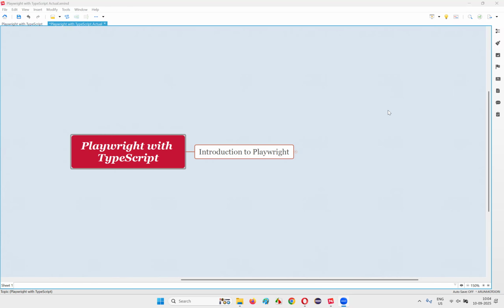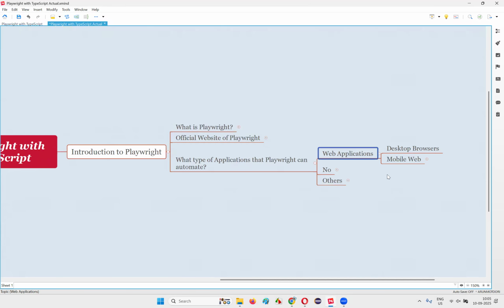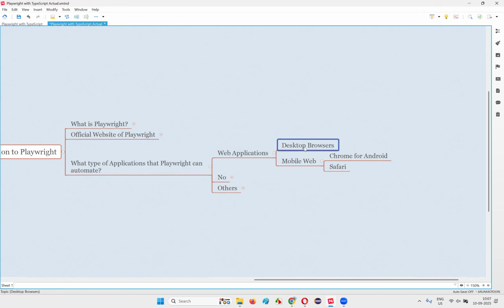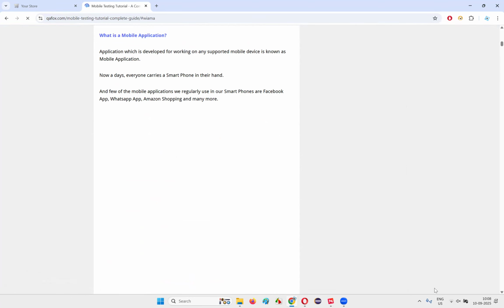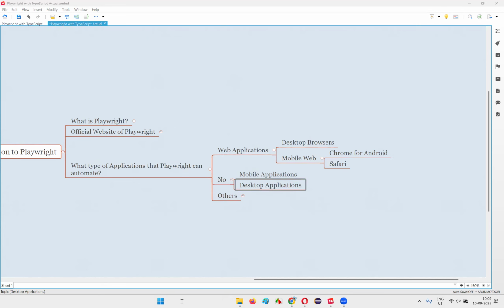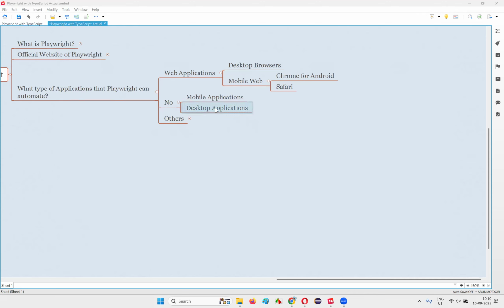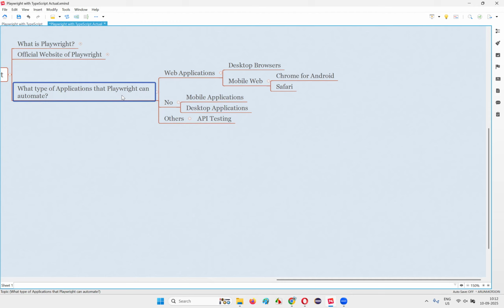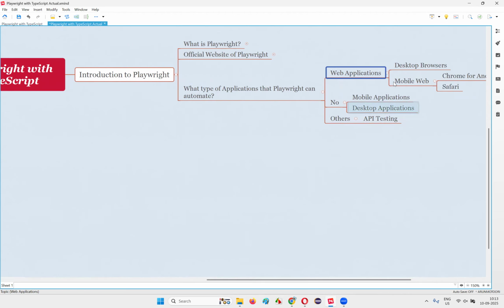What type of Applications that Playwright can Automate? (Playwright with TypeScript - Session 3)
In this session of the Playwright with TypeScript tutorial series, we dive into the types of applications that Playwright can automate.

You’ll learn:
✅ What kinds of web applications Playwright supports
✅ Browser compatibility and cross-browser testing with Playwright
✅ Real-world use cases for QA and automation engineers
✅ How Playwright compares to Selenium and Cypress in automation scope
✅ Practical insights on when to choose Playwright for your project

This is Session 3 of our Playwright with TypeScript course designed for beginners and professionals in automation testing.

👉 Don’t miss this video if you want to understand the full automation capabilities of Playwright.